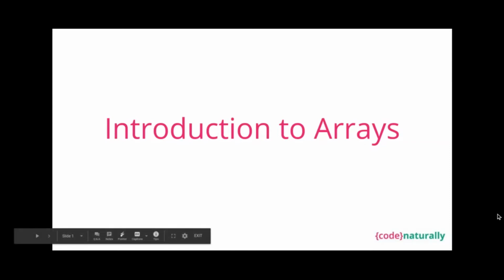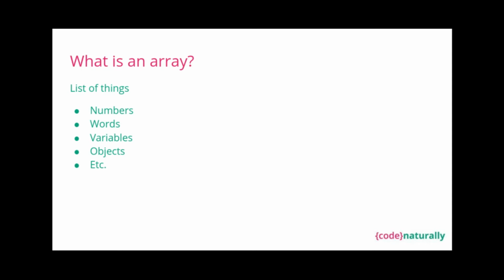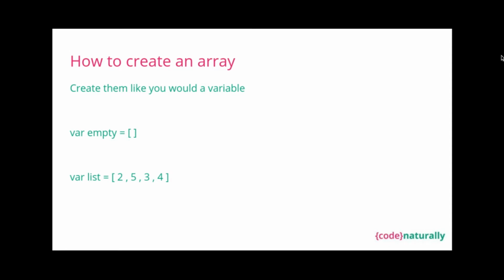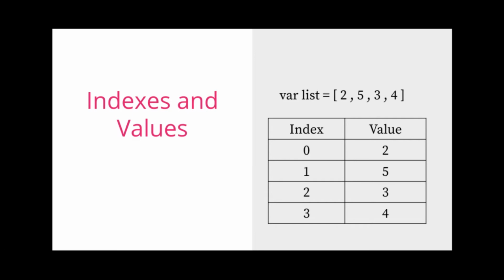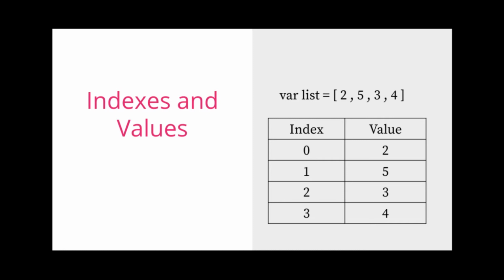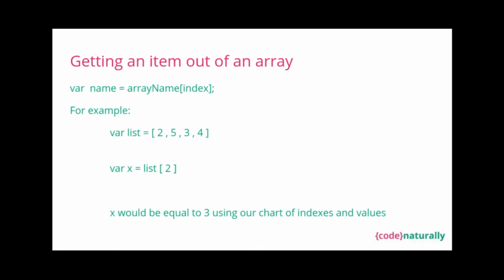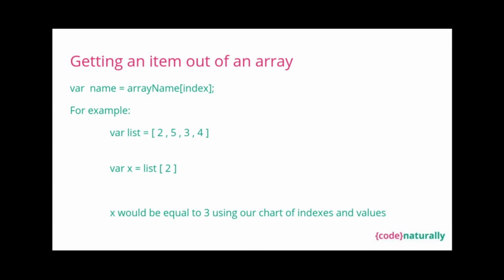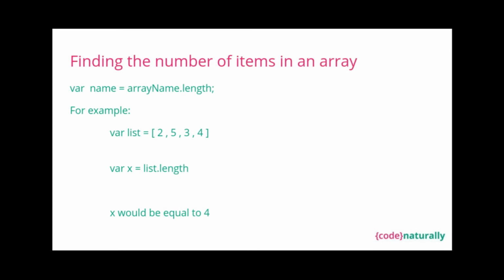How to Use Arrays in Your Code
In this video, we'll go over the concept of arrays or lists. We'll be using arrays in later projects.